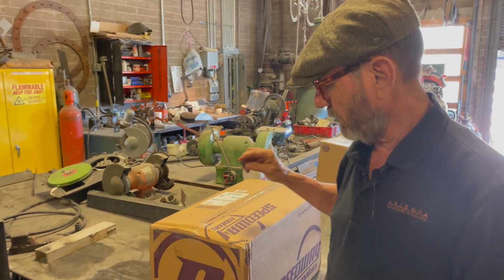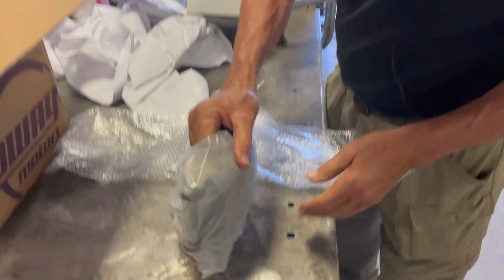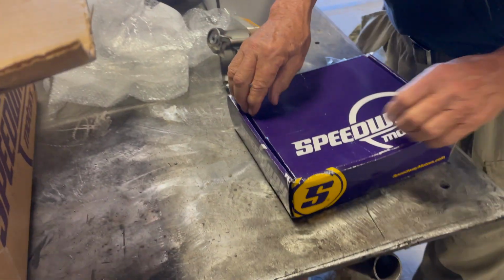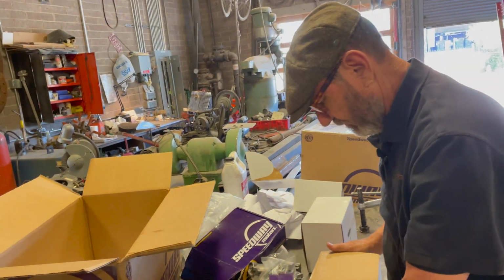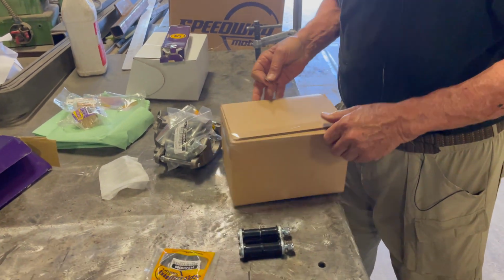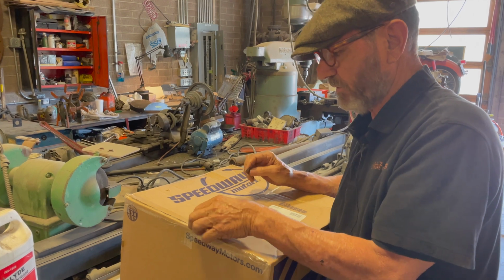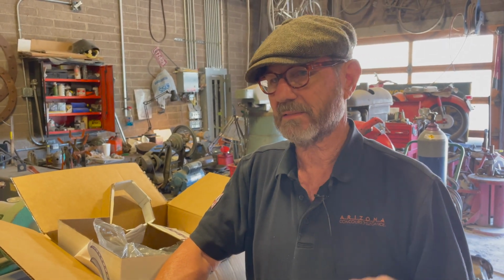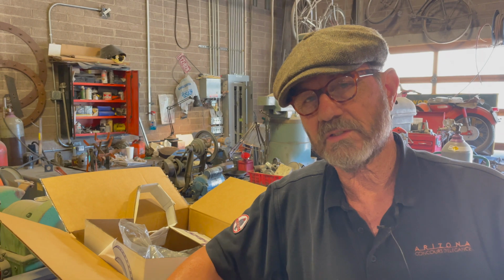1938 Zephyr Part 29 - Update and Unboxing. Restoration of a 1938 Lincoln Zephyr V12 Coupe.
An important shipment of parts has arrived. As JB unboxes the delivery, we talk about the next steps in the plan for this restoration of a 1938 Lincoln Zephyr V12 Coupe.